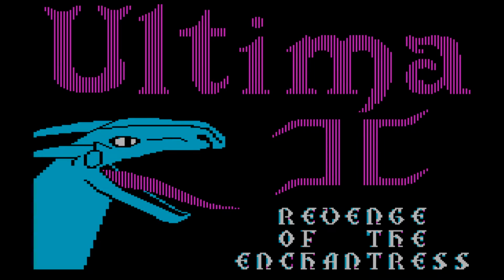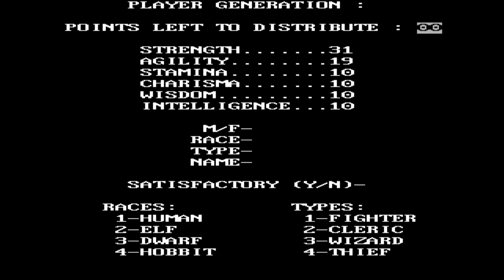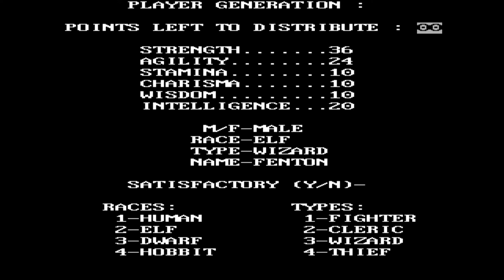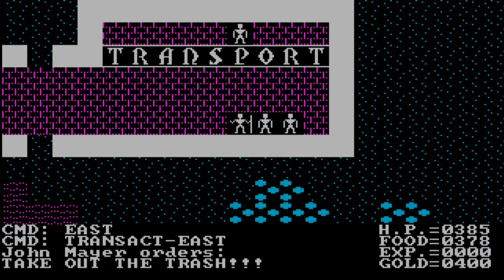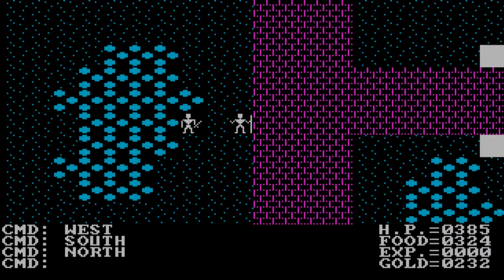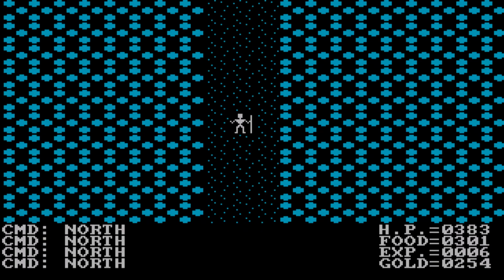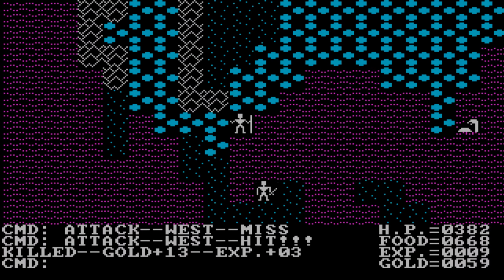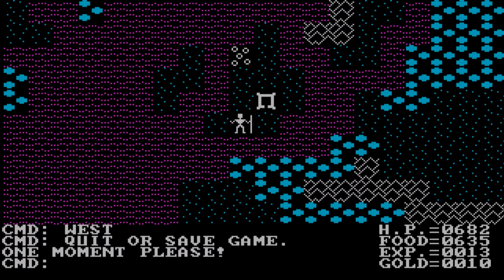Ultima II The Revenge of the Enchantress Part 1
Hello and welcome to Lord Fenton Gaming plays Ultima II The Revenge of the Enchantress. I am your host Lord Fenton In this first part of Ultima 2 The Revenge of the Enchantress walkthrough let's play video, I will show you all how to create your character and start out in Ultima II. Ultima 2 was released in August of 1982. This is the original version. I will show you all how to get a ship in this video. So let's start out our adventure to stop the evil Minax to enact her revenge on Earth.

Note: I am playing the original MS-DOS version of the game and no patches with it except by the developers during the time frame of it's release. Enjoy the video.

Video Start - 0:00
Intro - 0:10
History and Story of Ultima 2 - 0:32
Character Creation - 1:05
Yes you start out with the bare minimum - 4:23

Note: Thanks to Minax screwing up the timeline on Earth and more you start out with only 400 food, 400 gold and 400 hp. The food goes down a few steps so get to the two spots ASAP.

Hit E to enter this town for gear - 5:31
The Armor Shop - 6:22
The Weapon Shop - 7:10

Note: Gear up depending on what your stats are and make sure you have over 100gp for two sets of food. In this case I did Bow & Arrow and Leather Armor.

To the village in Africa - 7:33
How to get to the village with spells and food - 8:21

Note: You can get spells in this video however this playthrough I am avoiding the dungeons since I found the best way to get some items in the next video. If your going explore dungeons in this game get spells in this village or the previous town in the video.

Enter this village - 8:58
Buy your food here at the Fish and Chips - 9:30

Note: Your Intelligence and Charisma plays a huge role on how much you get a discount in. If you start out with 40 total you get a decent discount. If you hit 86 to 159 you get the best discount. Let me warn you about hitting 160 and above on the two stats combine you get ripped off. Yes that is right you will be paying for more. I will show in the next video how to raise those stats.

Time to leave 1423 BC to get to 1990 AD - 10:30
If you take this portal follow my way to get back to 1423 BC - 11:27
This time gate will get you to 1990 AD - 11:37
Into the castle for HP increase - 11:49
Hit T key to Talk to Lord British if you have 50gp - 12:18

Note: Here how hit point increase works. When you talk to Lord British you lose 50gp HOWEVER you get 300 hit points. This will drop down to 200 hit points after your total hit points is above 5,000. After going over 7,500 hit points it will be 100 hit points per giving up 50gp by speaking to Lord British. One important note, DO NOT I repeat DO NOT go over 9,999 hit points. If you do it resets to zero and you will die.

This portal takes you back to 1423 BC - 12:40
Why grind on Land for now - 13:23

Note: The item you seek is called a Blue Tassles. Those items will grand you access to a ship. On Ships Food does not go down thus making grinding in the sea vs land much easier. Thieves drops Blue Tassles upon you killing them sometimes. This video will show you this.

How I got my Blue Tassle  - 14:58
How to get a ship - 15:14
Best way for now to grind for gold on a ship - 15:27

Note: Ships DOES NOT I repeat DOES NOT goes through time gates. There are none in the seas. So each era you got to repeat the process one way or another.

Recap - 16:35
Other Classic Gaming videos to see - 17:26

That is how you start out and survive it in Ultima 2. In the next Ultima II video I will show you all about Stat increases and more.